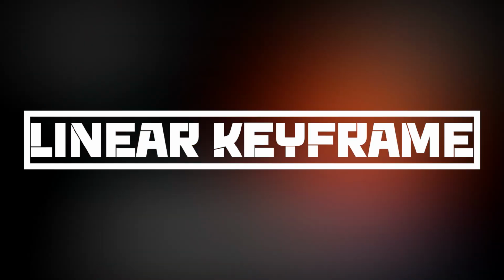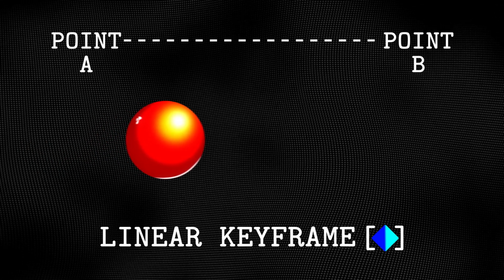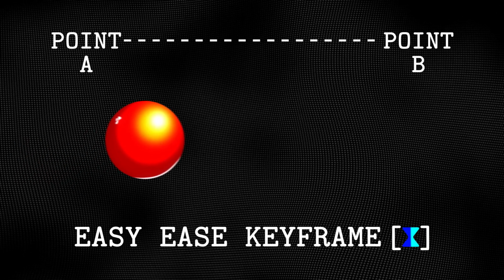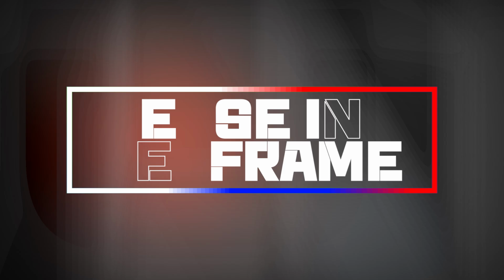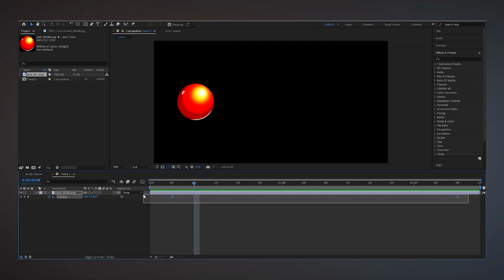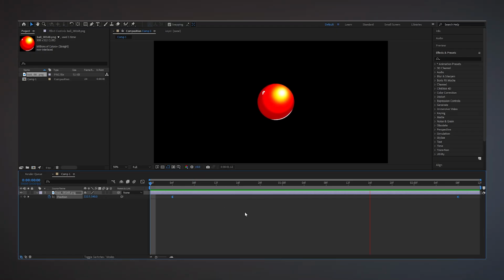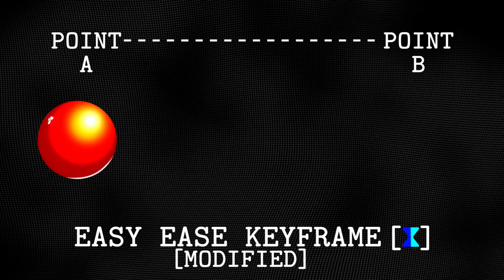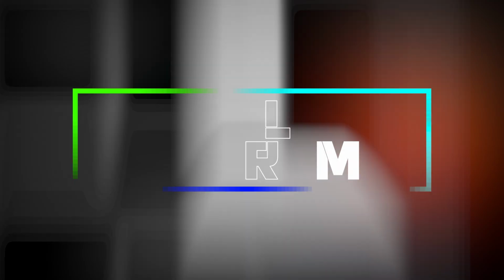Master Keyframes in After Effects – FAST & EASY!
So, you want to make things move in After Effects? Lucky for you, keyframes are here to save the day! In this fun and easy tutorial, I’ll show you how to bring your animations to life—no magic wand required (just a little bit of patience).

🚀 What you’ll learn:
✨ What the heck keyframes are (and why they’re awesome)
✨ How to make things move, spin, shrink, and fade like a pro
✨ The secret sauce to buttery-smooth animations (spoiler: it’s Easy Ease)
✨ How to avoid janky, robotic motion (unless that’s your vibe)

If you've ever stared at After Effects like it's some kind of ancient spellbook, don’t worry—I’ve got you! Hit play, follow along, and let’s turn those boring still objects into animation gold.

💬 Got questions? Drop them below, and I’ll answer faster than you can say “keyframe interpolation.”